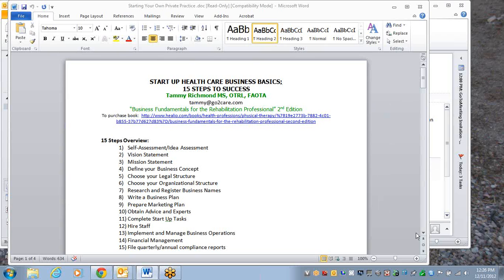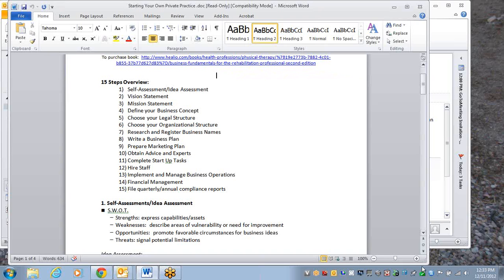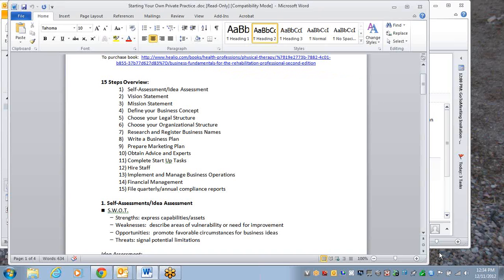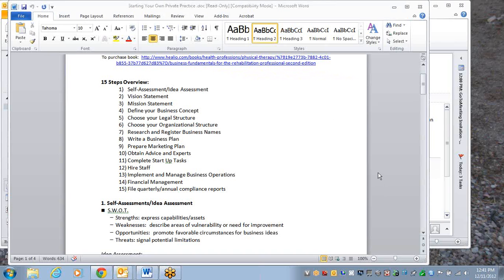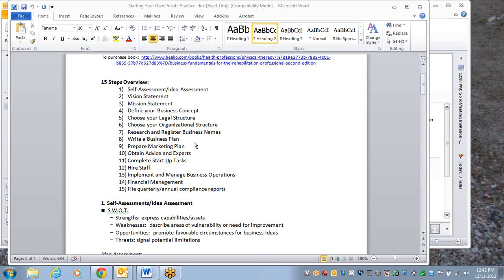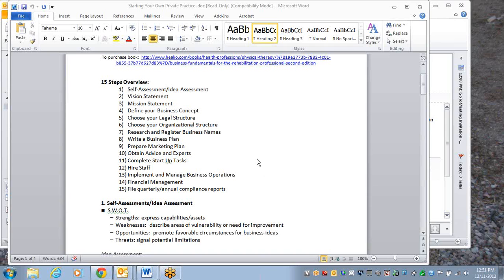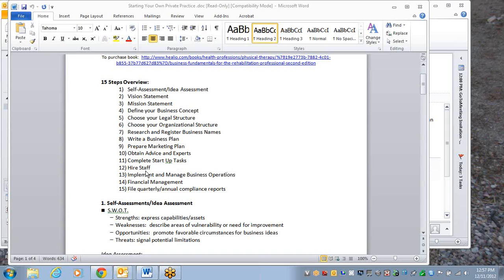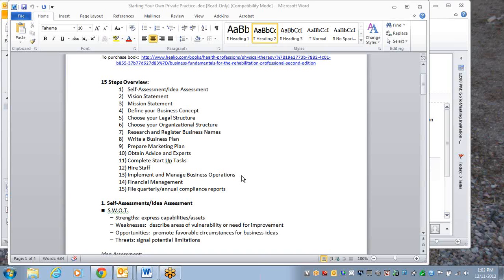Talking Sense: 15 Steps to Starting a Private Practice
This webcast will address the fundamental steps to starting any health care business from idea to implementation.  The format is designed to assist the participants in understanding basic business skills and health care laws, regulations and guidelines necessary for compliance and business success.  Self-assessments, business assessments, checklists, worksheets, and many more resources assist the participant in putting together all the tools to get started in any area of practice and can be found in the speakers book titled:, "Business Fundamentals for the Rehab Professional" found